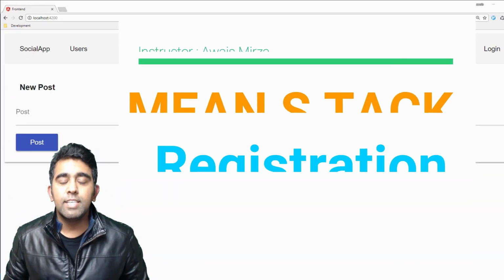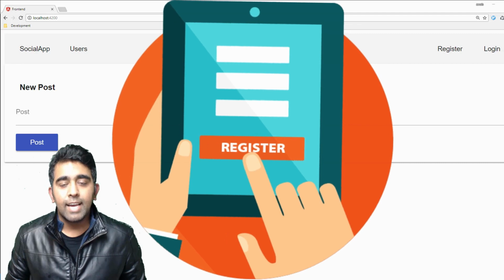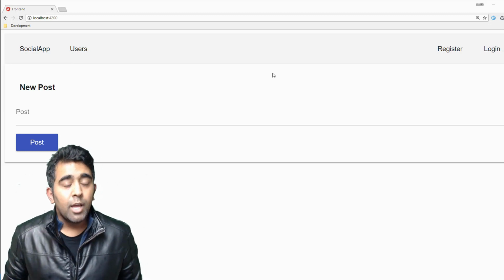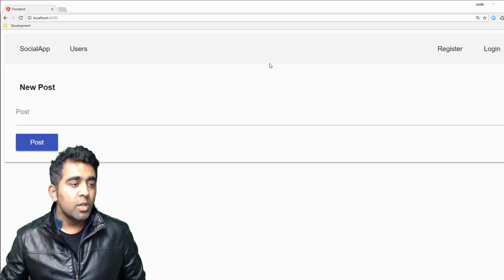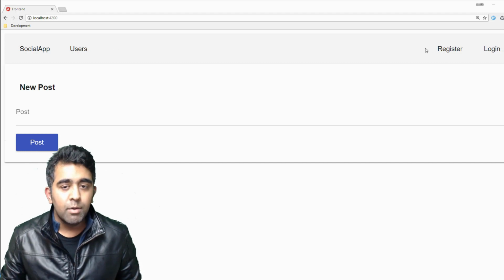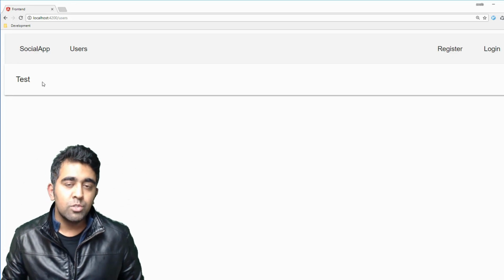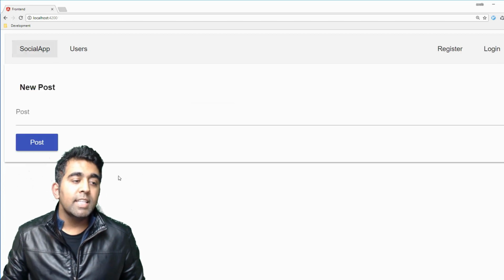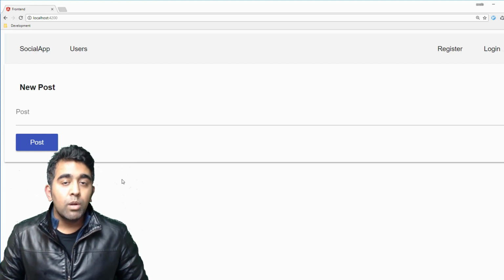How to Build Advance Registration System in MEAN Stack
This is Complete walk through of building Advance Registration System With mean Stack.